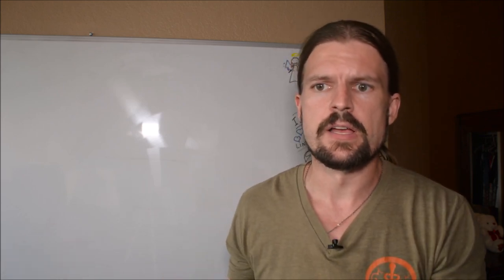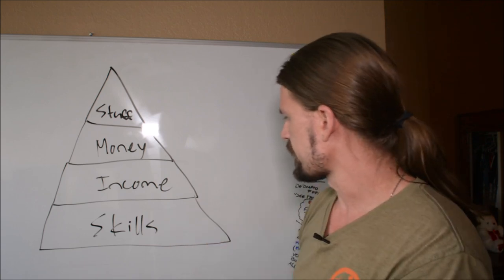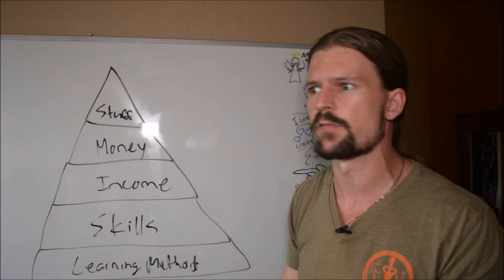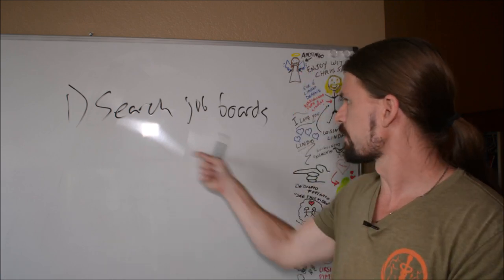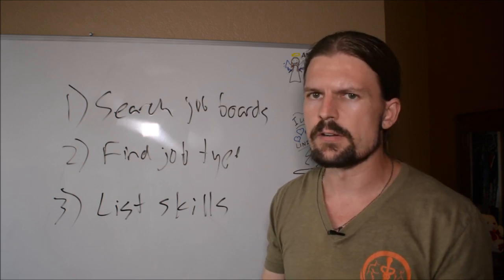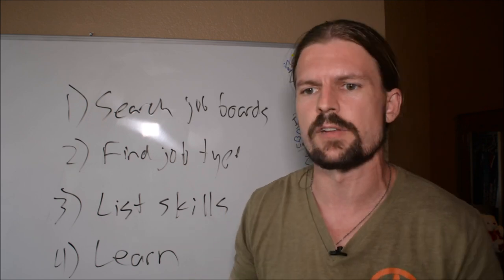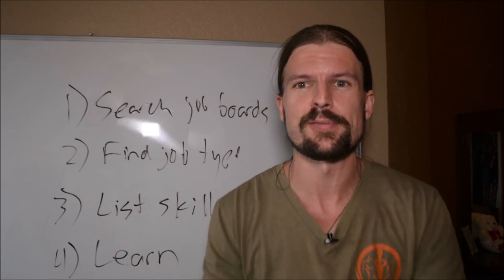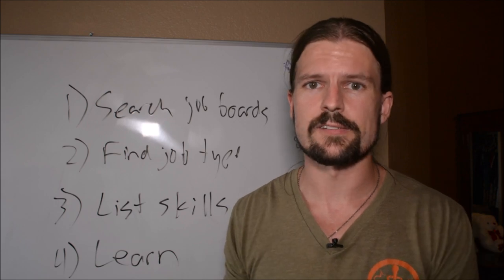How To Achieve Financial Security | The Simple Truth That Nobody Else Is Telling You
**Free Training: 'Get Paid First' Method for Growing A YouTube Channel

In this video, I show you how to have financial security. Not just the same "save a bunch of money in your 401(k)" or "buy more dry food and 9mm ammo" advice you hear everywhere else (not that there's anything wrong with those things).

But my approach goes much deeper into how to get financial security, so that you're prepared should your savings/dry food/ammo run out.

The best financial security is the ability to make money in any market conditions, and that's what I show you in this video.

Not long ago, Chris Shupe was just an average middle-class American corporate desk drone.

He had little to show for except a useless college degree and a heap of debt. Three years ago, he decided he wanted more out of life, quit his office job doing mortgage compliance (about the most boring job imaginable), and started learning to make money online and travel the world.

This is his journey. If you want to quit wasting all your time making other people rich and start living life on your own terms, then learn from Chris.

This is about How To Achieve Financial Security | The Simple Truth That Nobody Else Is Telling You